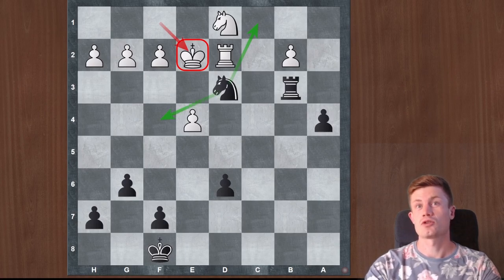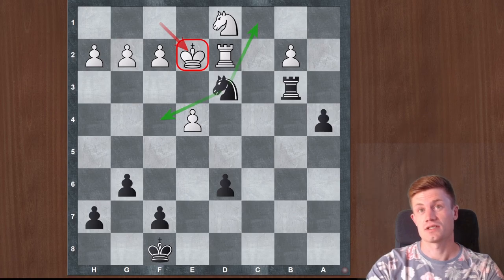ADVANCED TACTICS: Targets #1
Hi there,

in this video series we discuss the key element of tactics: Weaknesses. Weaknesses are the key to tactics as they usually are the targets.

Usually players do not struggle with the basic tactics, but when it comes to more hidden ideas, they sometimes tend to struggle.

However, with a systematic and logical approach to weaknesses, it will become easier to find new tactical ideas.

So let's get some practice spotting weaknesses. Watch the video, which is constructed like a lesson.

0:00 Intro
1:08 Exercise Time
4:08 Discussion

Have fun!